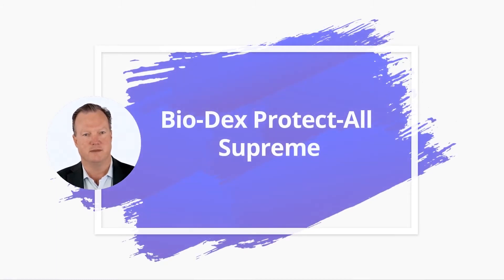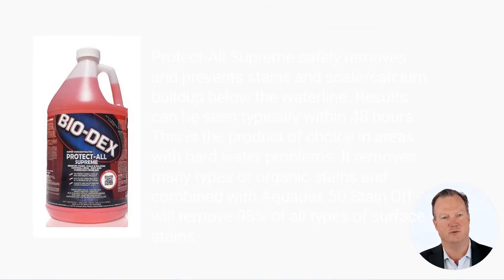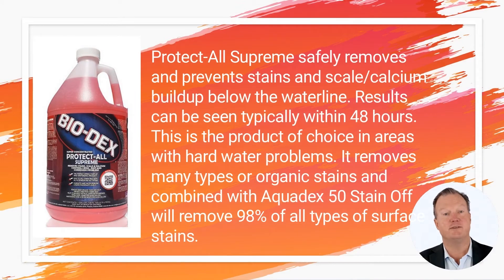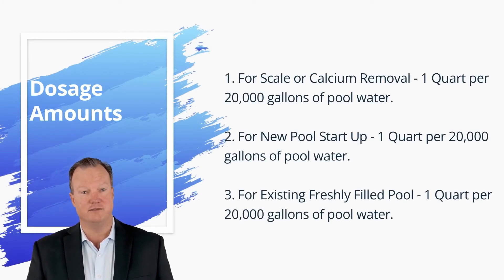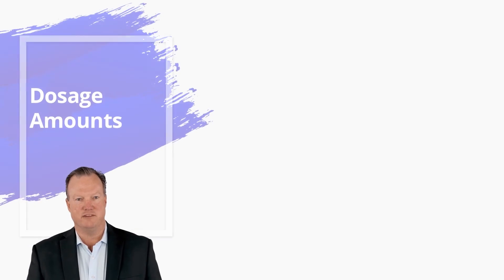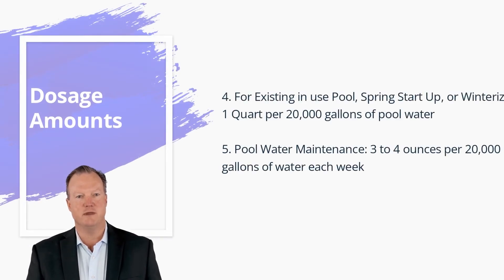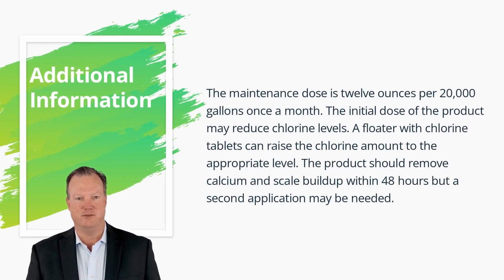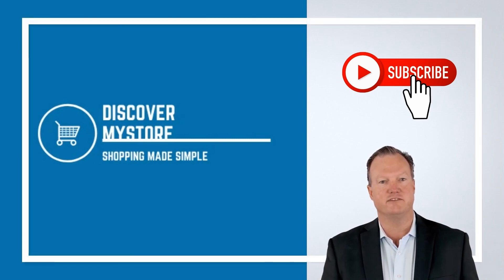Bio-Dex Protect All Supreme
How to use Protect-All Supreme. In this video, we will use the example of Bio-Dex Protect-All Supreme.

Protect All Supreme is an easy-to-use product that removes problems such as calcium and scale-buildup on pools, spas and decorative pools. The treatment is non-hazardous and produces quick and effective results. Works great with Salt Systems and helps keep the cell free from scale buildup which prolongs the life of the cell. The product is an effective tool for new pool startups, newly filled pools, spring pool startup, seasonal winterizing and ongoing maintenance. Protect All Supreme can also be used on spas, hot tubs and decorative pools.

Dosage Amounts:

1) For Scale or Calcium Removal: 1 Quart per 20,000 gallons of pool water.
2) For New Pool Start Up: 1 Quart per 20,000 gallons of pool water.
3) For Existing Freshly Filled Pool: 1 Quart per 20,000 gallons of pool water.
4) For Existing in use Pool, Spring Start Up, or Winterizing: 1 Quart per 20,000 gallons of pool water.
5) Pool Water Maintenance: 3 to 4 ounces per 20,000 gallons of water each week.

Additional Information:

The maintenance dose is twelve ounces per 20,000 gallons once a month. The initial dose of the product may reduce chlorine levels. A floater with chlorine tablets can raise the chlorine amount to the appropriate level. The product should remove calcium and scale buildup within 48 hours but a second application may be needed.

USEFULL RESOURSES